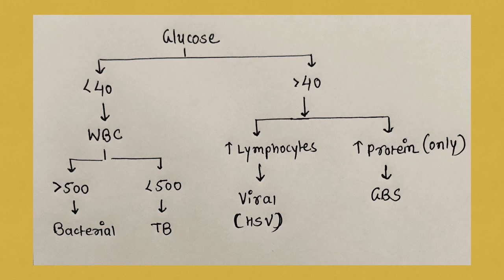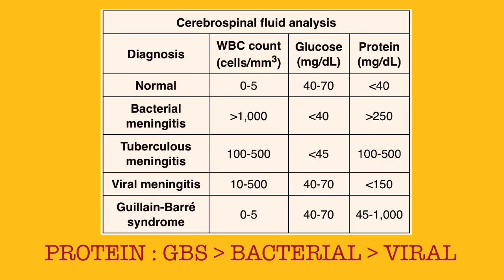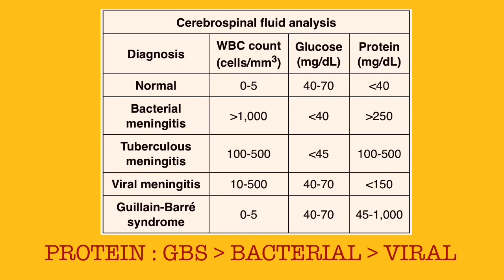Algorithm 2 : CSF report analysis